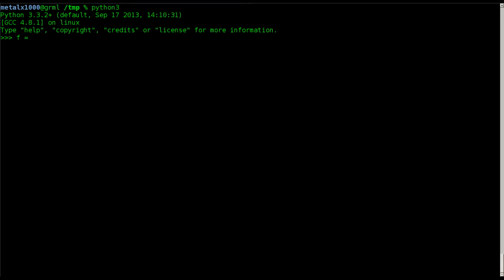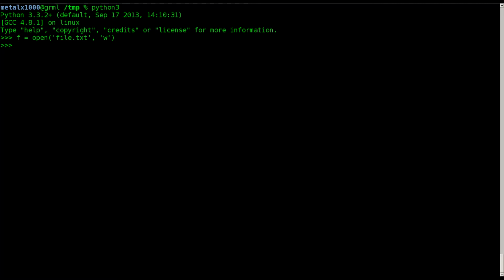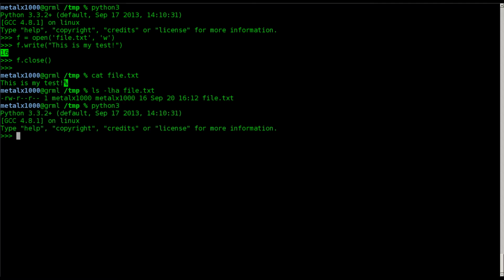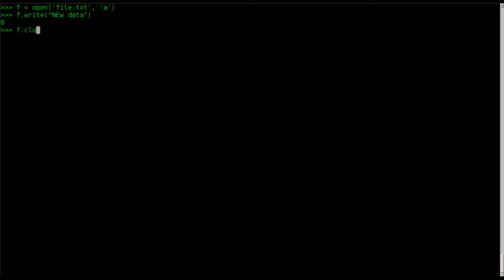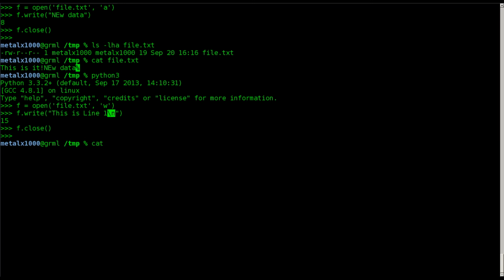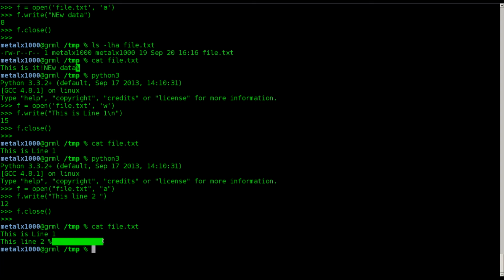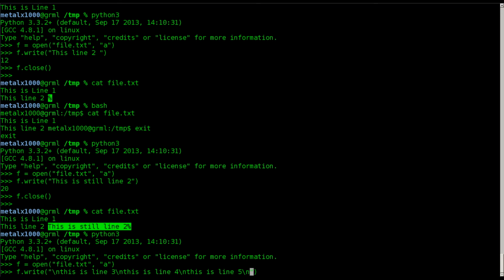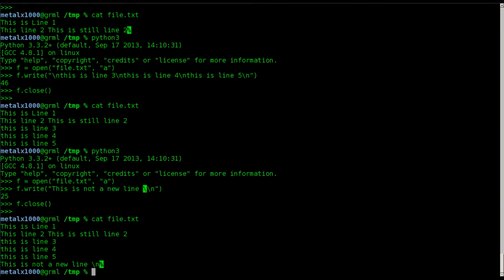Python3 Tutorial 4 Writing and Appending to File Linux